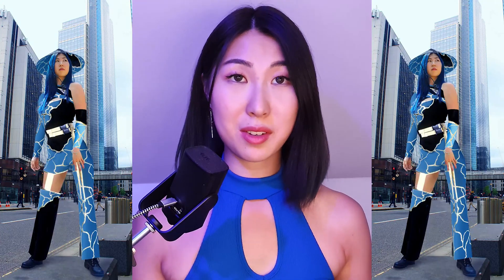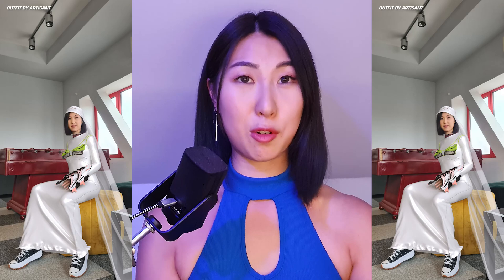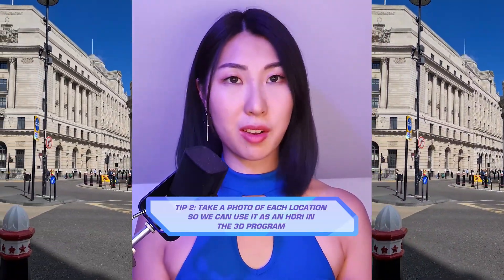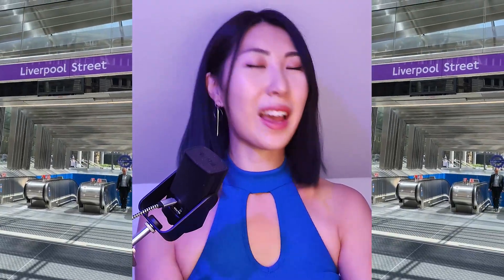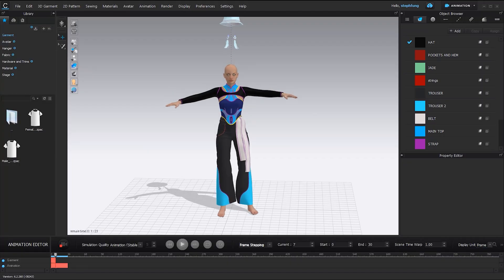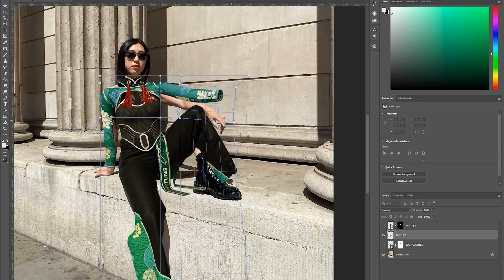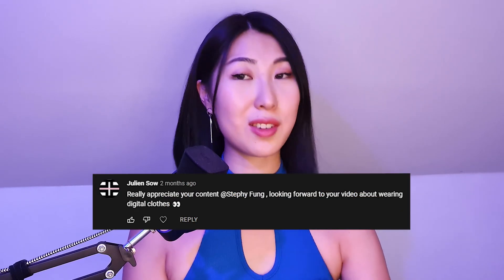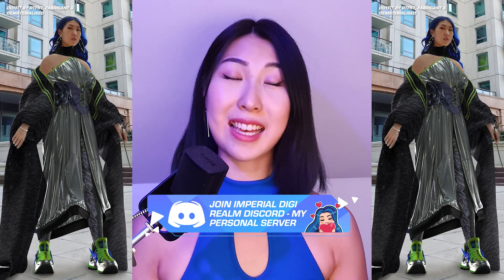How to Wear Digital Fashion - Clo3d/Marvelous Designer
You guys were curious about this and so now your questions will be answered. Note that this is one of the many ways to wear digital fashion, there are also other techniques such as AR.

0:00 INTRO
01:32 RESEARCH PHASE
02:11 PHOTOSHOOT
05:16 DAZ3D
05:43 CLO3D
06:13 SUBSTANCE PAINTER
06:33 C4D
06:56 PHOTOSHOP
07:18 OUTRO

😋┃NEWSLETTER┃😋
Get the latest updates on my art and digital fashion news

I stream 3D content on Twitch every Wednesday 9PM UK time.